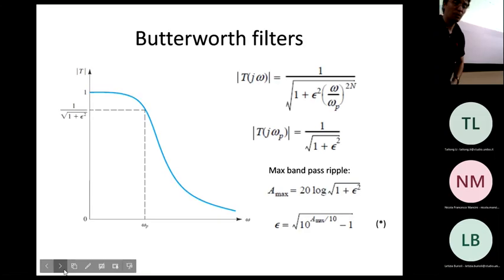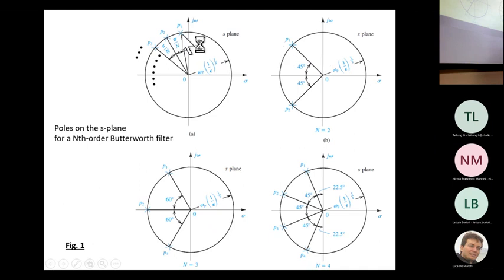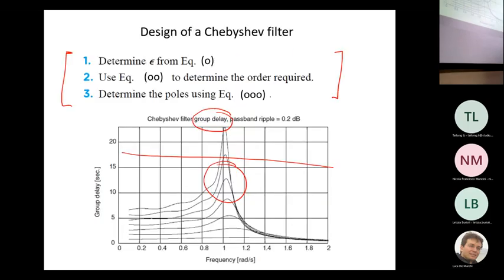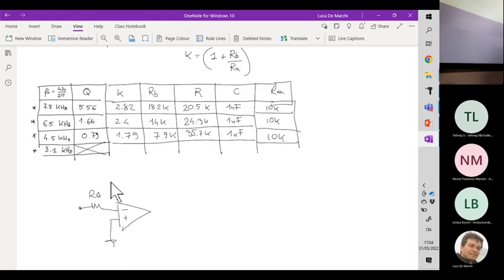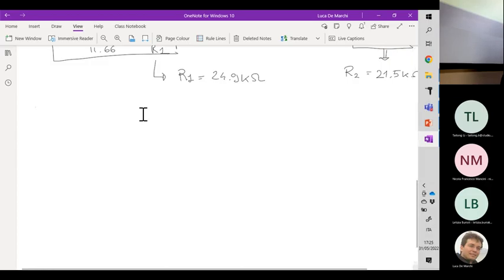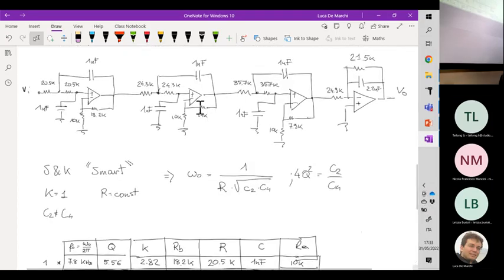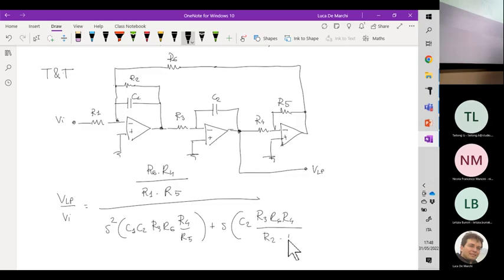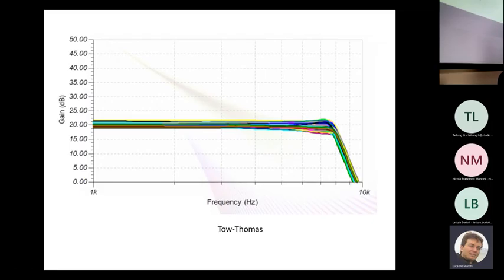Analog Circuits and Sensor Systems M 20220531 161858 Registrazione della riunione